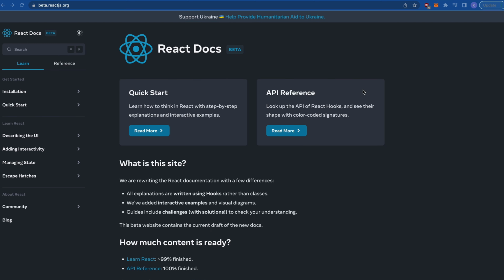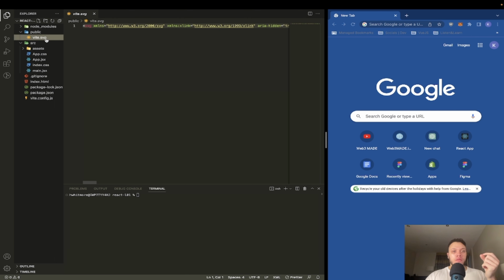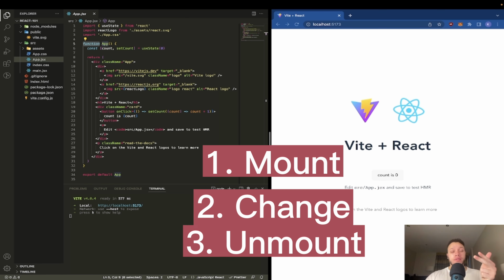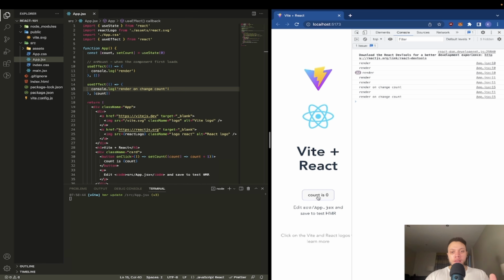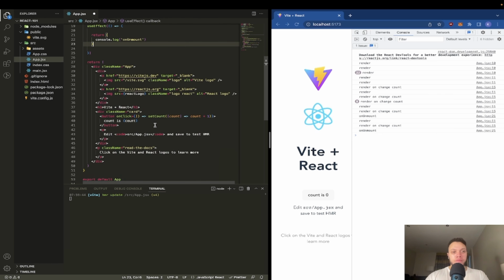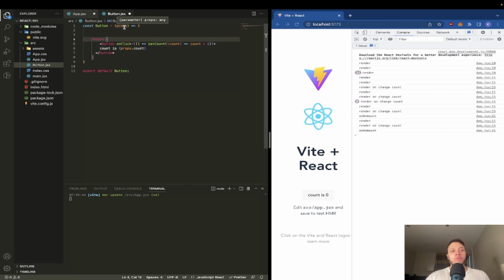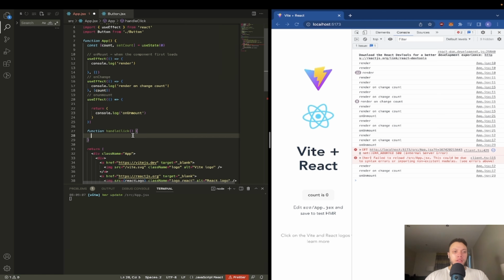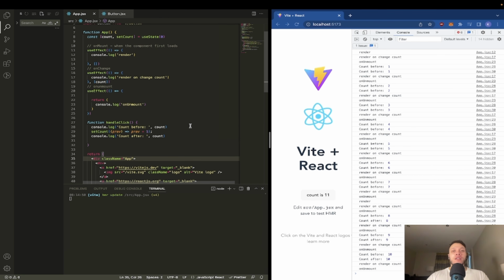What is React: The Basics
Dive into the world of React, learn how to create reusable components and how to use lifecycle hooks to control and manage the behavior of your components. Perfect for beginners and experienced developers alike!

Mastering React is essential to succeed in Web3, since most projects use it and it requires solid fundamentals to avoid unnecessary re-renders. By understanding the core concepts you will be able to land a job in Web3 at almost any company.